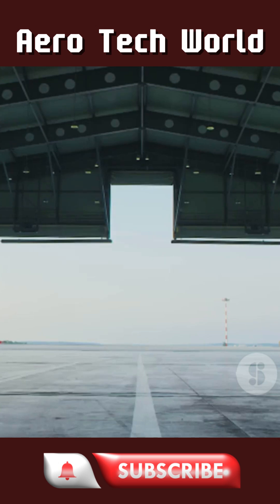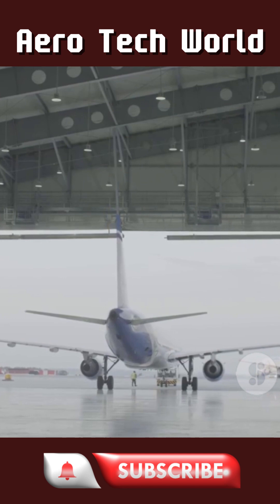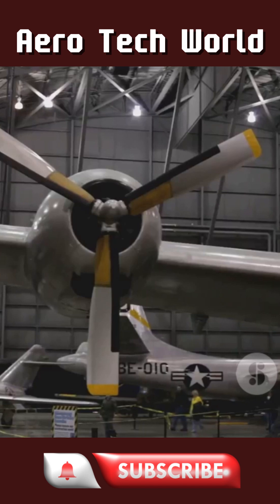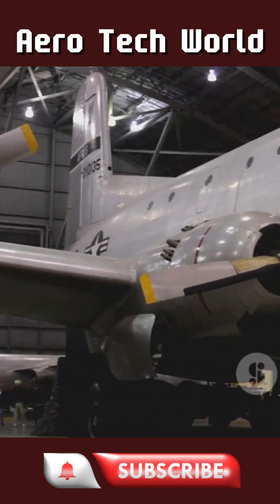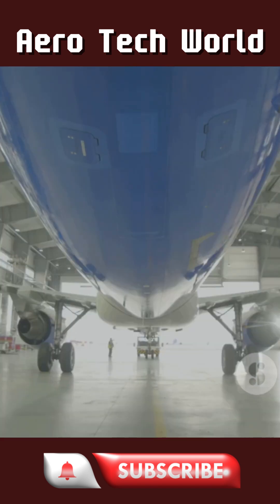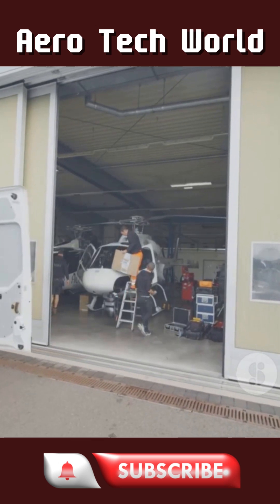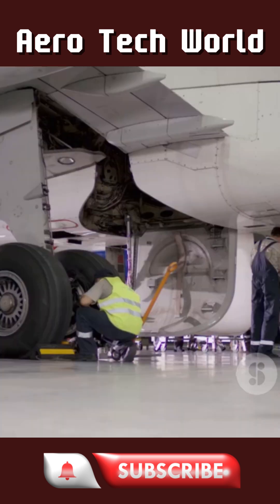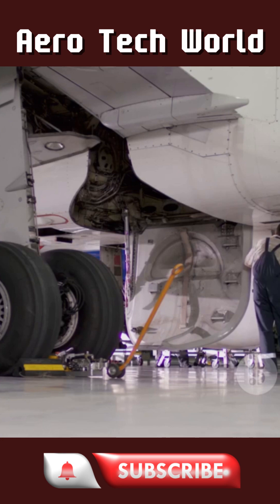Inside a $100 Million Air Force Hangar 💰✈️ What Really Happens Behind Closed Doors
📝  Description

Ever wondered what goes on inside a $100 million U.S. Air Force hangar This exclusive deep dive takes you behind the secured doors of America’s most advanced air bases — where stealth jets, drone squadrons, and next-gen aircraft are stored, maintained, and prepared for war. Discover the engineering marvels, high-tech security systems, and hidden protocols that keep these hangars running 247. From F-35s and B-2 bombers to experimental stealth drones — you’re about to witness what no civilian camera ever sees.

💬 Conclusion

The $100 million Air Force hangar isn’t just a storage space — it’s a nerve center of modern warfare, housing the most advanced aircraft on Earth. What happens inside defines air dominance. Watch till the end to uncover how these hangars protect the future of U.S. air power.

What Happens Inside a $100M Air Force Hangar Will Shock You 😱,
Secrets Inside America’s $100 Million Jet Hangar EXPOSED!,
Step Inside the U.S. Air Force’s Billion-Dollar Aircraft Base ✈️,
Hidden World of $100M Military Hangars — What They Don’t Show You,
Inside the Secure Air Force Hangar Where Legends Are Born 💥,
$100 Million Hangar Tour — America’s Most Guarded Jet Facility,
Where the F-35 Sleeps — Inside a $100M Air Force Hangar,
Only 1% of People Have Seen This Air Force Hangar 😳,
Inside America’s Hidden Jet Hangar — Secrets of Modern Air Power,
What the U.S. Air Force Hides Inside $100M Hangars 🚨,